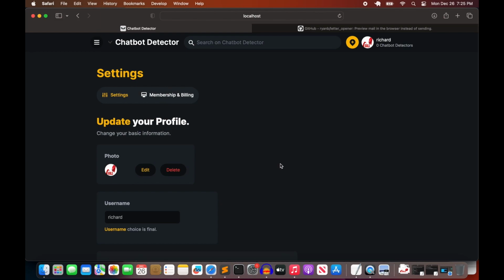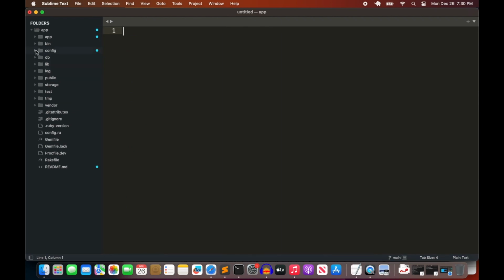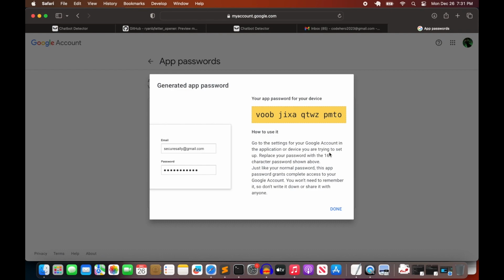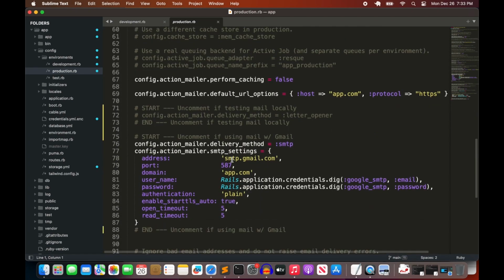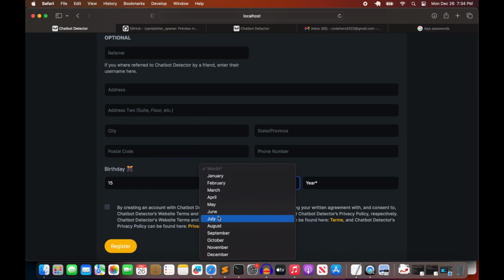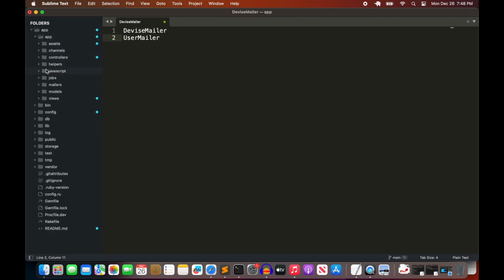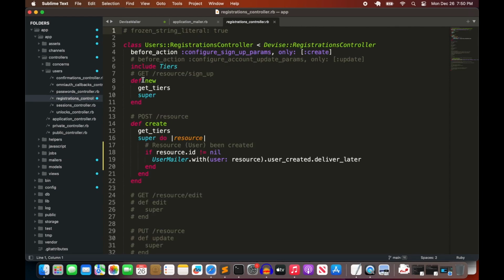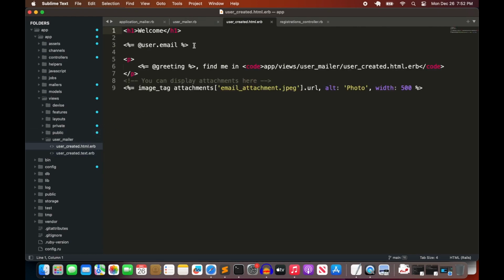Building a ChatGPT Detector in Ruby on Rails \ the app \ Part 5: Emails via Gmail SMTP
In this video, we set up emails for the app's core features (authentication, notifications). You can connect your Gmail or G+ Suite account to send real emails to your users.

We also use the Letter Opener gem to test our emails in development mode.

Welcome to the app!

Do you ever find yourself repeating the same steps when building a rails application?

I had this same issue. So I built this template, which includes features that are in most modern web apps.

This template allows me to quickly launch new projects, for myself or a client.

In this guide, I'll be showing you how to configure the app template, to make it your own! We're going to be building a new app, called the "Chatbot Detector”.

For premium Ruby-on-Rails templates, check out:
♦️⚡️JumpRails.org⚡️♦️